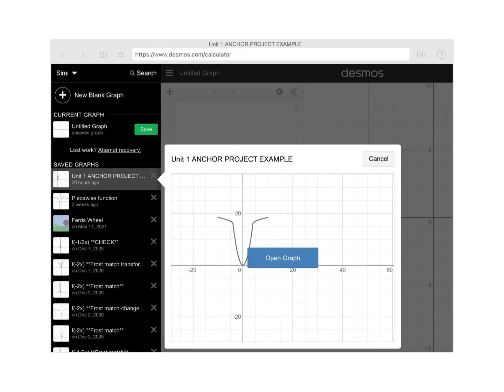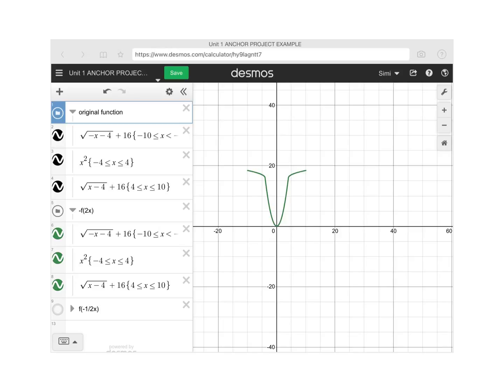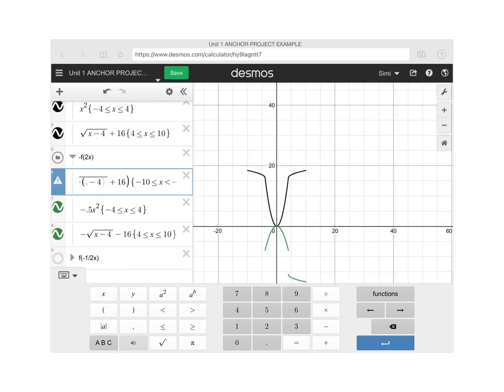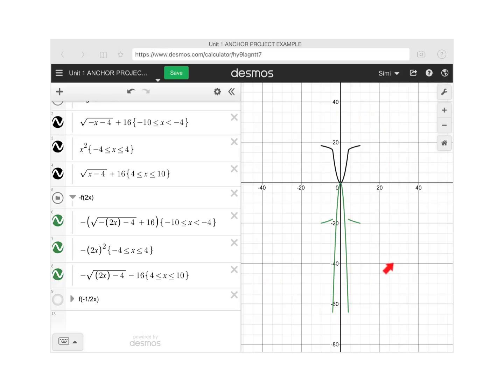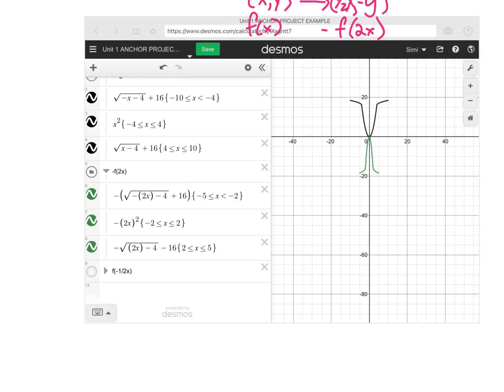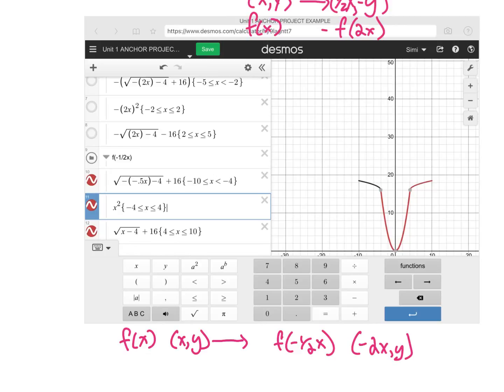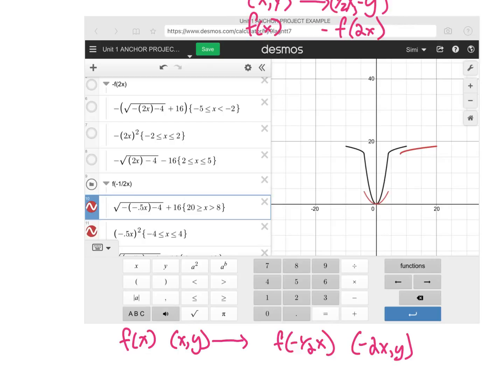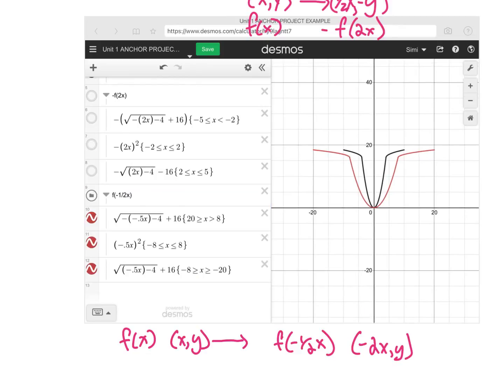ANCHOR PROJECT -Transformation Hints